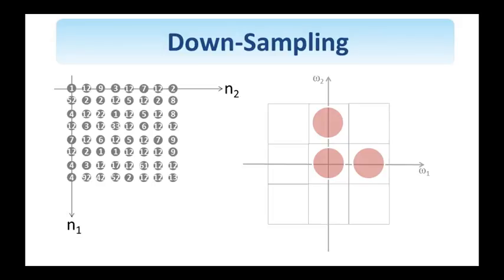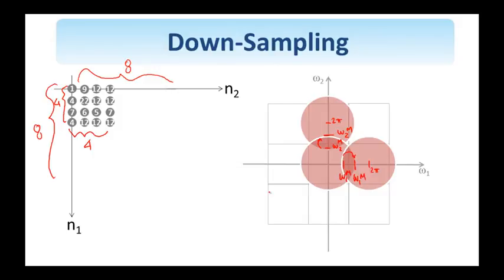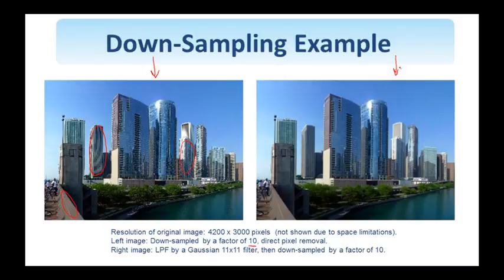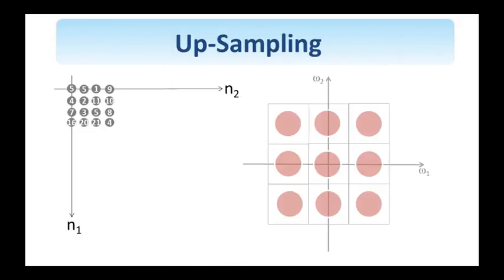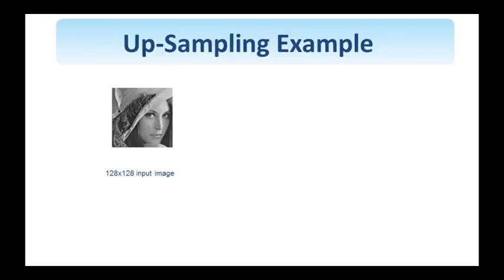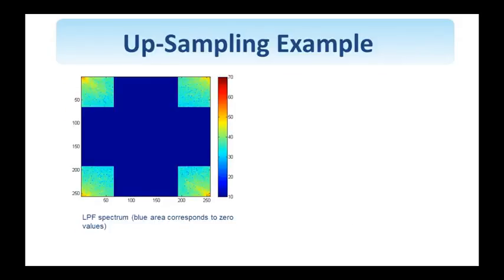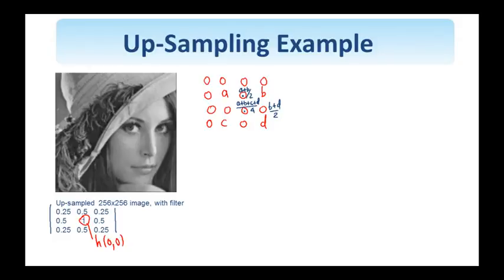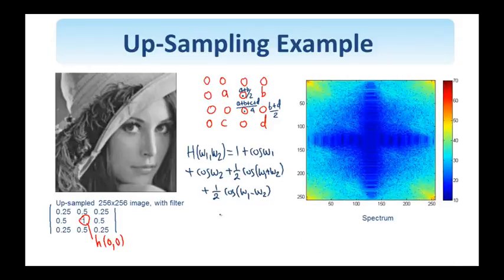4 5 Change of Sampling Rate 14 44